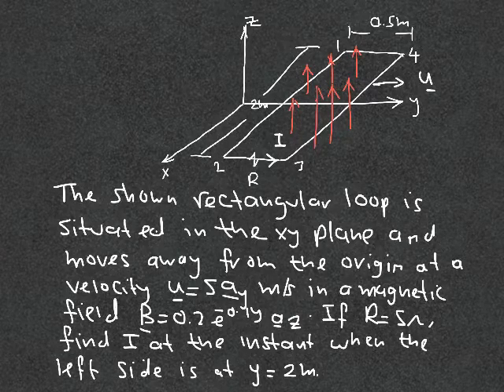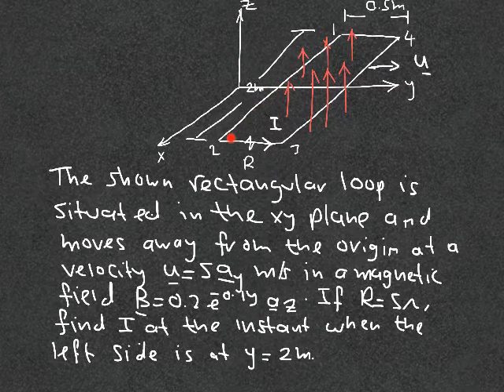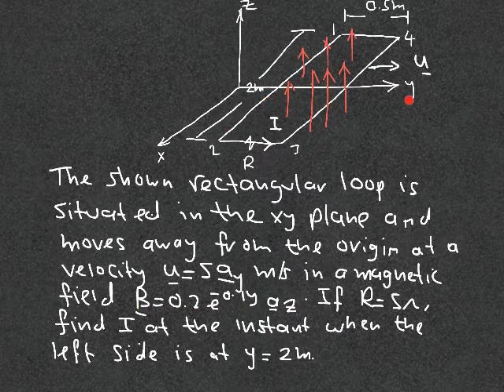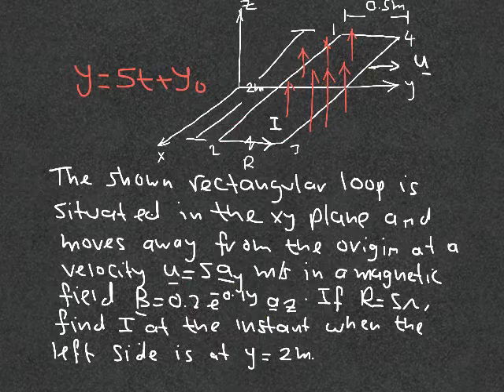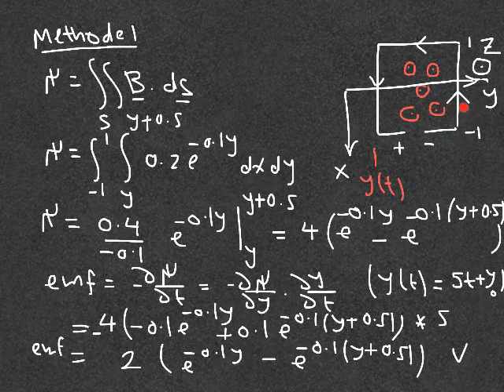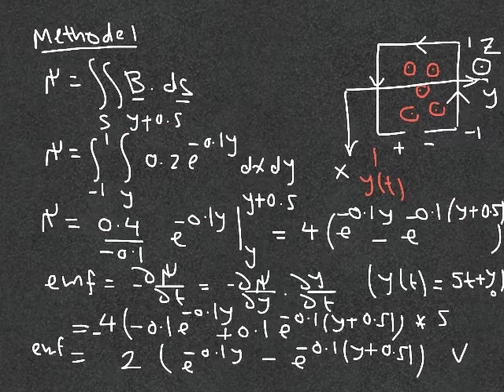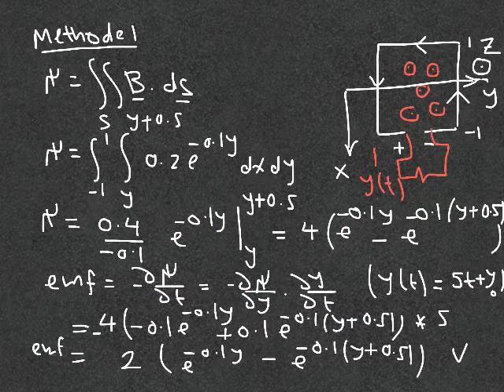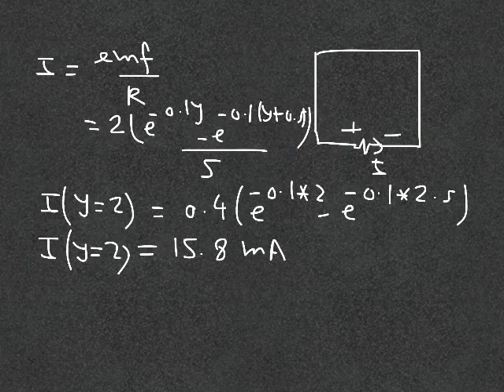Examples on Faraday’s Law (3)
Examples on Faraday's Law